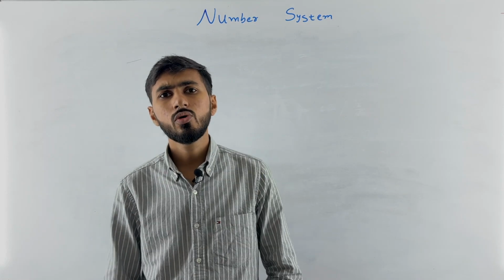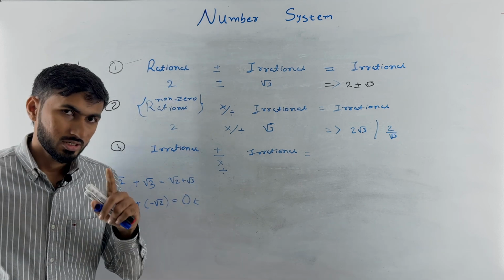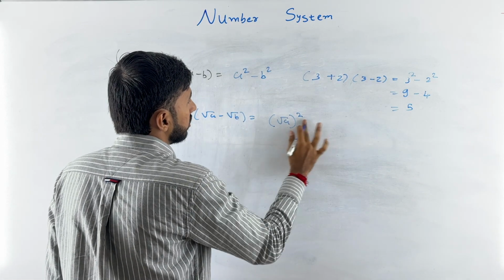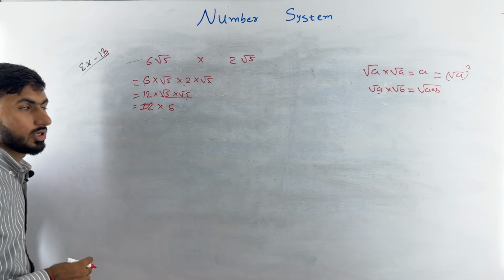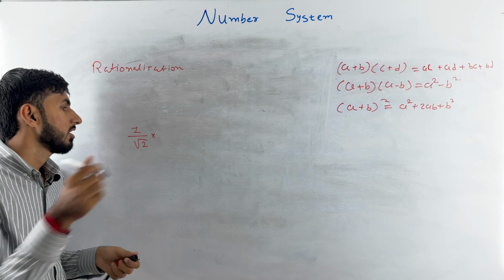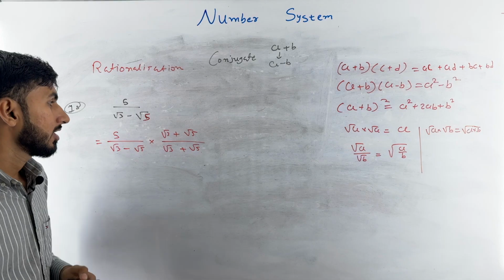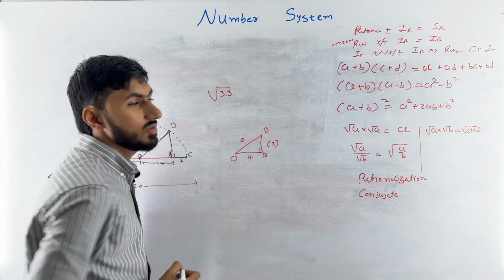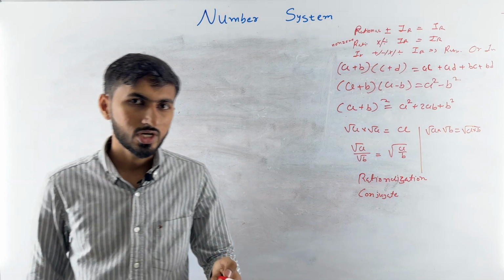"Number System (examples 11 to 19) STD 9 | Full NCERT Chapter 1 Explained"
Master all the important NCERT Class 9 Maths Chapter 1 examples with this comprehensive video! In this lesson, we cover Examples 11 to 19 from the Number System chapter, providing step-by-step solutions, explanations, and shortcuts to boost your exam preparation.

What you’ll learn in this video:

Operations on real numbers: addition, subtraction, multiplication, division

Recognizing when results are rational or irrational

Rationalization of denominators and use of conjugates in surds

Important properties and identities for roots and real numbers

How to represent irrational numbers (like √3.5) on a number line

Concept explanations with solved NCERT examples 11 to 19

This video is perfect for CBSE students, competitive exam aspirants, and anyone aiming to strengthen their maths fundamentals. Pause, rewind, and practice alongside for best results!

📚 Useful for: NCERT, CBSE, Olympiad, Class 9 Maths board exam